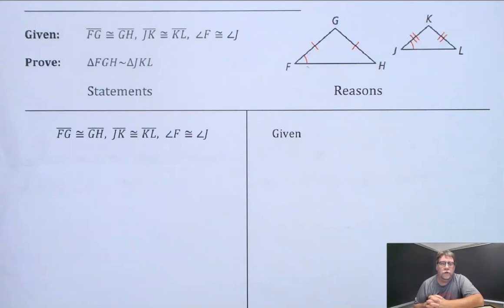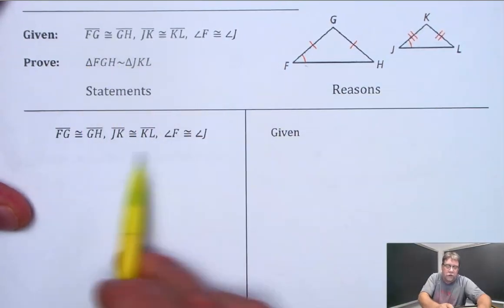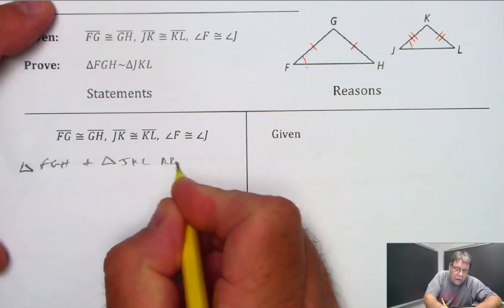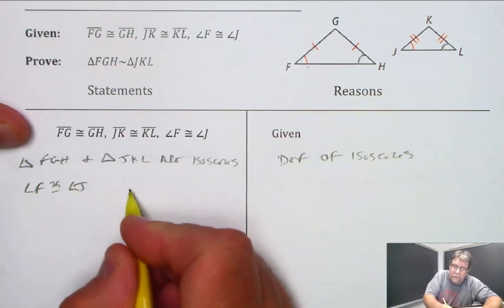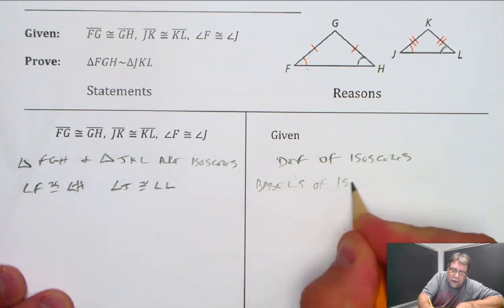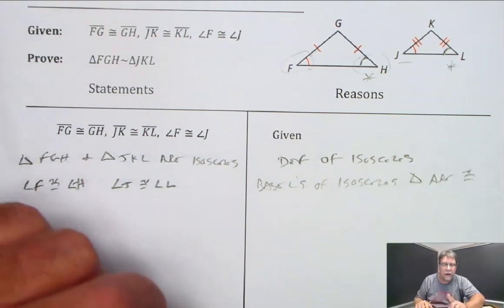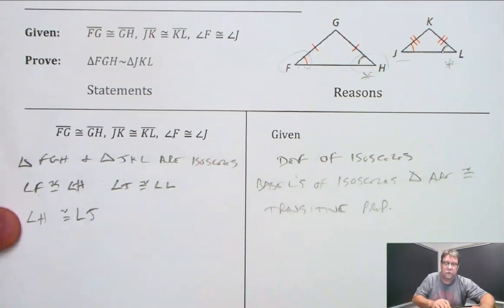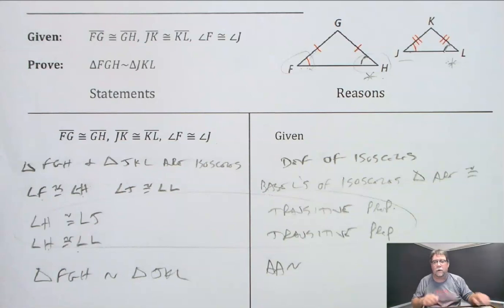E.3 - Ex. 2 - Similar Triangles Proof